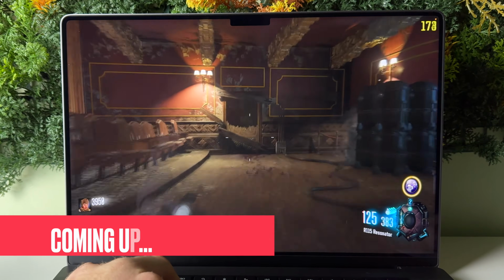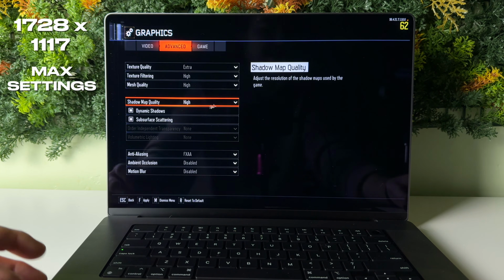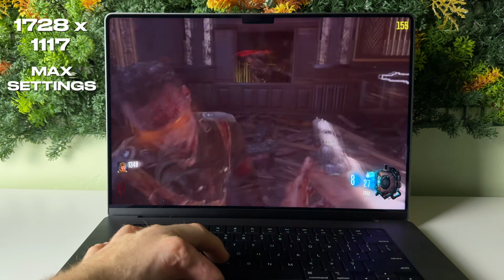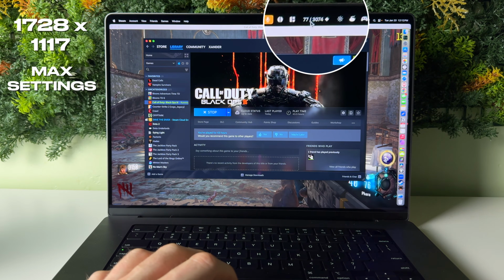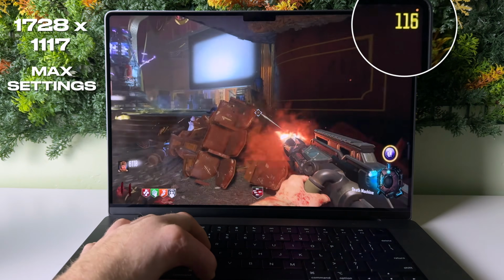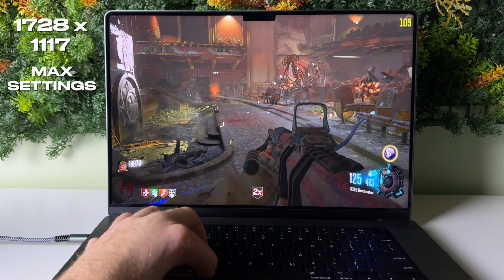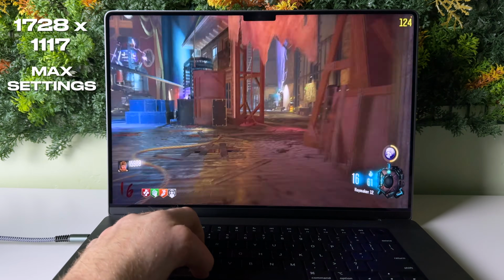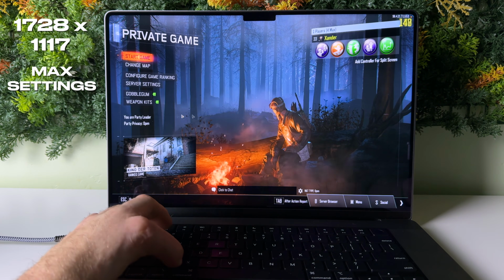Call of Duty Black Ops 3 on 16" M1 Max Macbook pro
This is the maxed out 16" M1 Max, 64gb RAM, 32 core GPU

🧠 Steam Deck SD Card:

🔋 Battery bank:

📺  My 4k monitor (works great with steam deck, has usb-c and power, one cable does everything):

👾 Usb-c dongle to hook up to TV/monitor/external drive/etc:

🔍Steam Deck Screen protector:

🔌 Long charging cable (usb-c to usb-c):

⚡️ 45w charging brick:

🎮 Controllers I use with steam deck:

📀 Internal storage m.2 nvme 2230:

🎹 Wireless keyboard (also works great with mac, can connect to mac and steam deck at the same time and switches with one button push)

🪑sit/stand desk: